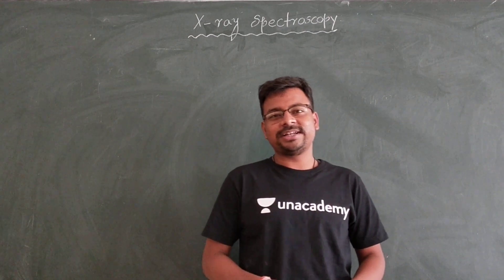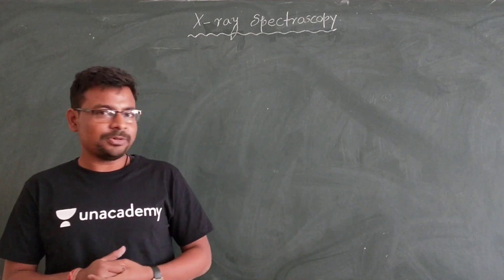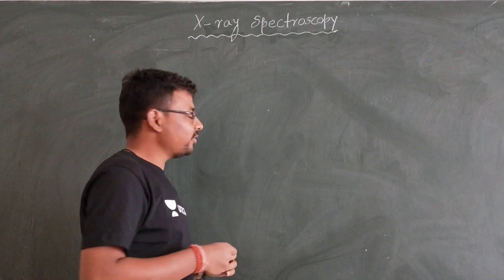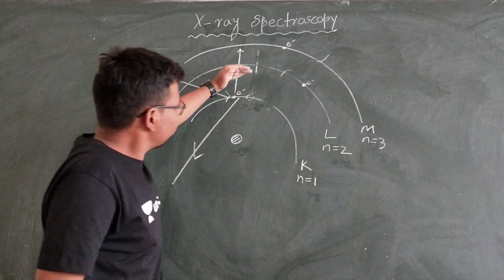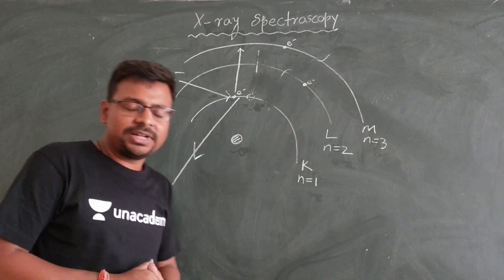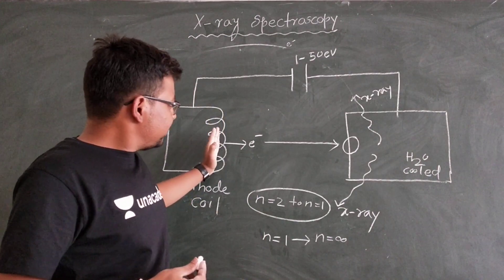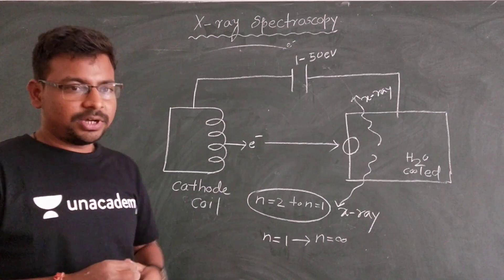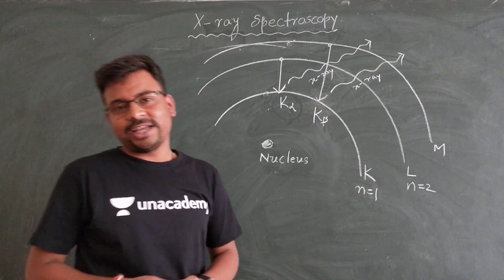Basic concepts of X-Ray spectroscopy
The viewers will be able to understand the basic concepts of X-Ray spectroscopy it will be highly beneficial for students in research point of view